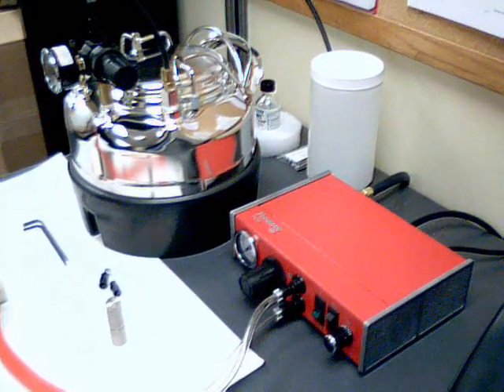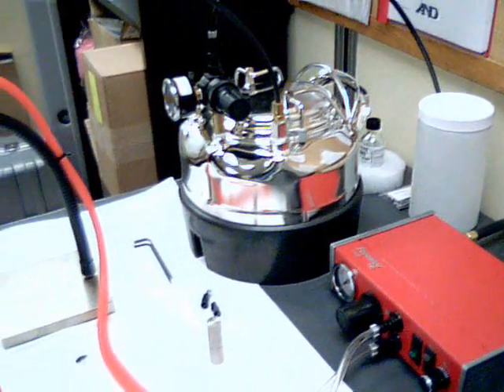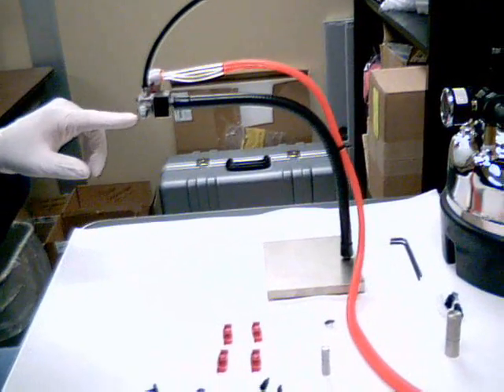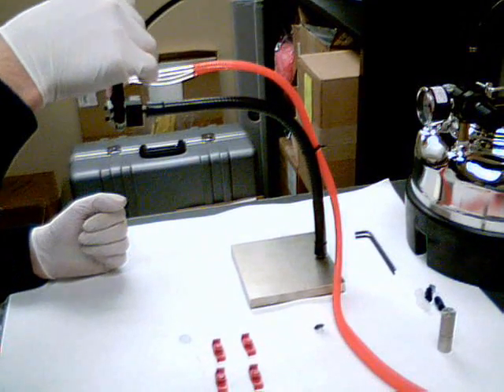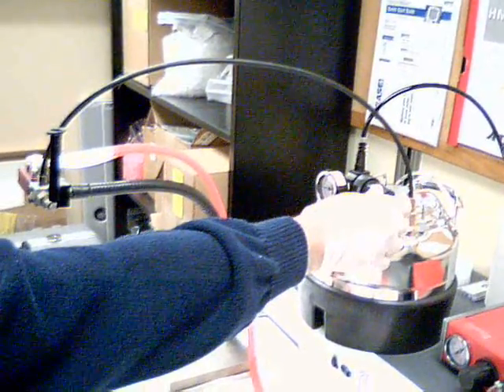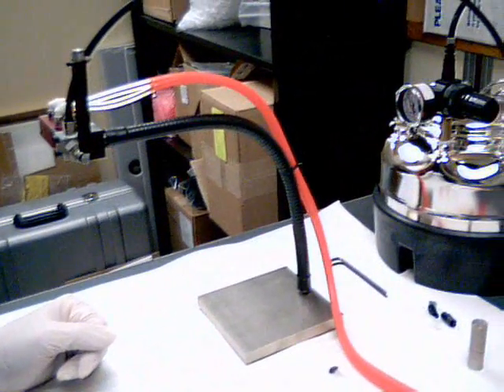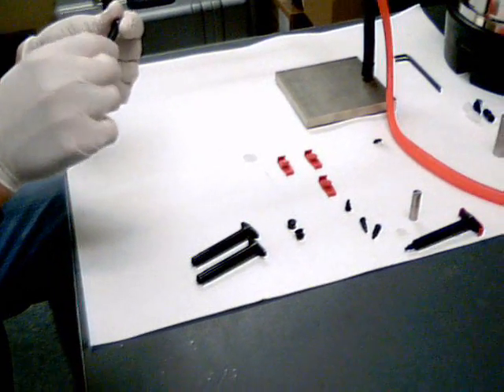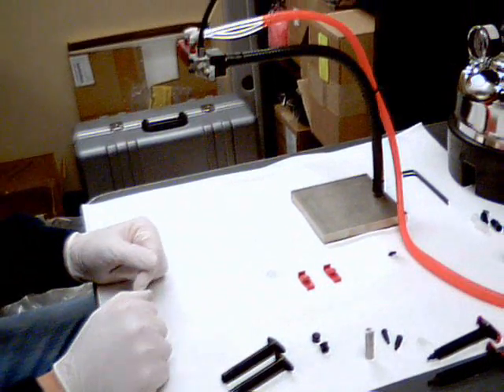Non-Pourable Fluid Syringe Filling System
The non-pourable fluid syringe filling system will provide a simple filling solution for high production yields for non-pourable fluids such as sealants, greases, silicones, gels, thick pastes and vinyl adhesives that come packaged in bulk containers. Easily transfer your non-pourable fluid from a 5 liter pressurized reservoir to AirPulse™ or AirFree® syringes. Our reservoir filler system makes the operation fast, easy, accurate and clean.

- CLICK HERE FOR MORE INFORMATION ON SYRINGE FILLING SYSTEMS

Fishman designs & manufactures SmartDispenser™ Air Free Assembly Fluids Dispensing Systems.

More information, on AirFree® technology, dispense white papers and other air free fluids products and accessories call or visit our dispensing products web